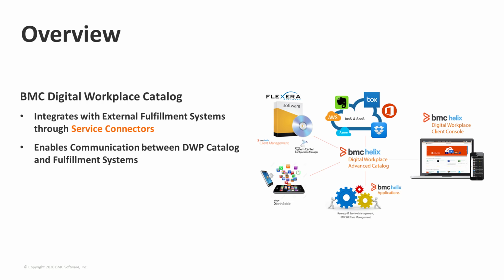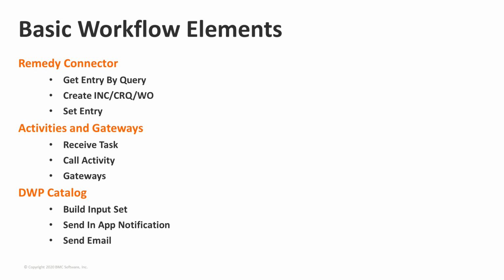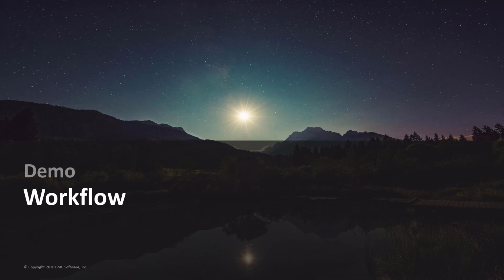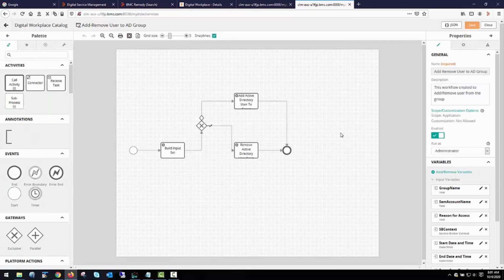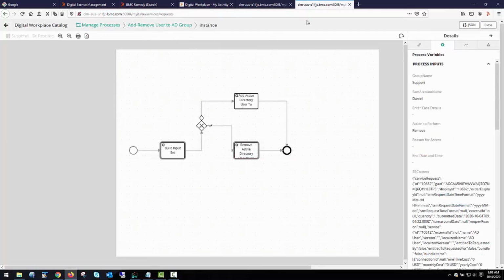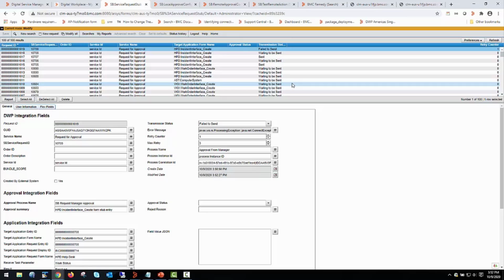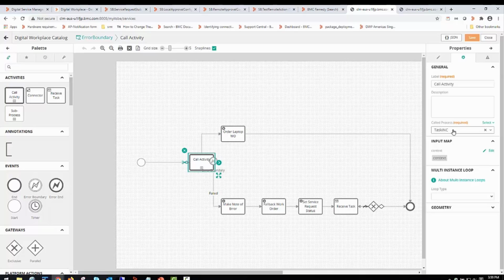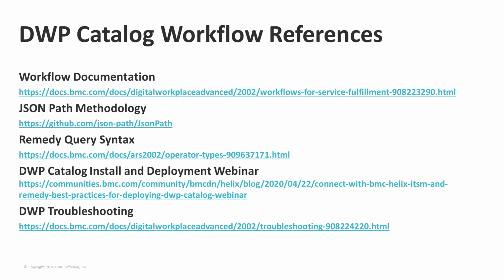BMC Digital Workplace: Webinar - DWP Catalog Workflow Best Practices and Troubleshooting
Please join Jeff as he covers DWP Catalog Workflow Best Practices and Troubleshooting in the October 21st webinar.

In this session he will discuss Connectors, service import/export, DWP Catalog approvals and basic workflow design and troubleshooting.

Jeff Hudson, Lead Technical Support Analyst

Webinar Index
00:39 Agenda
00:52 Overview
02:14 Service Components
04:57 Basic Workflow Elements
07:38 Status Driven Processing
08:58 Error Handlers
10:35 Workflow Examples
24:11 Troubleshooting
37:31 References
38:17 Summary

References
Workflow Documentation